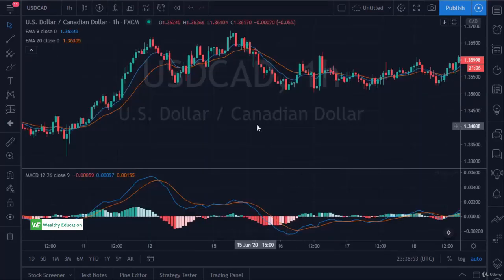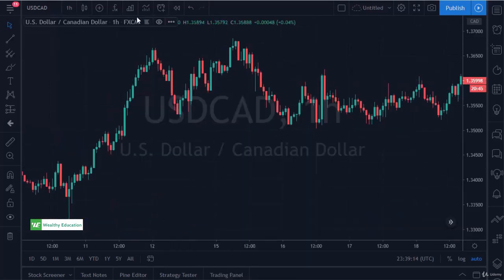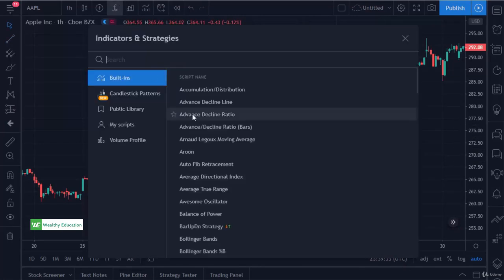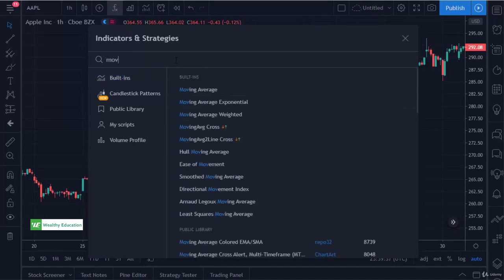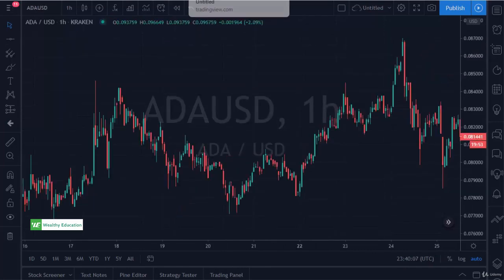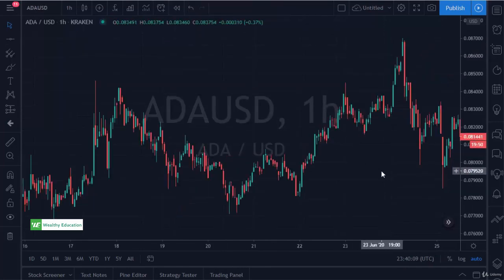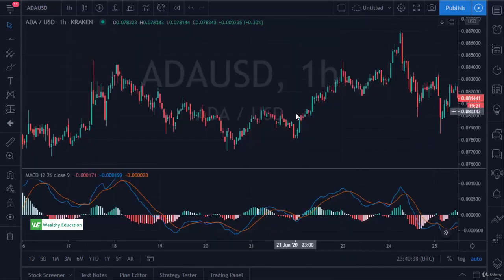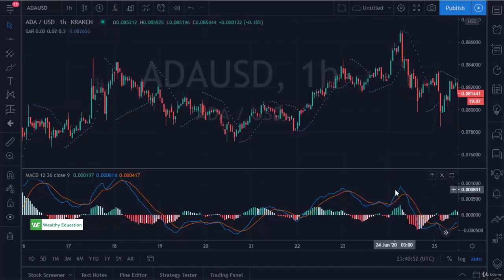5. Examples How to Trade Marubozu Candlesticks | 5 of 19 - Module 3